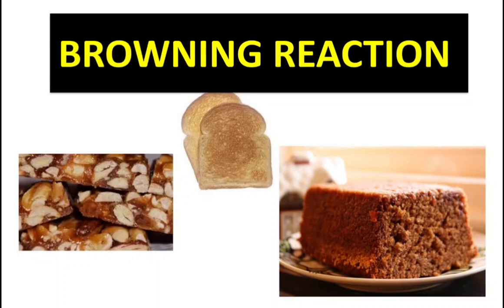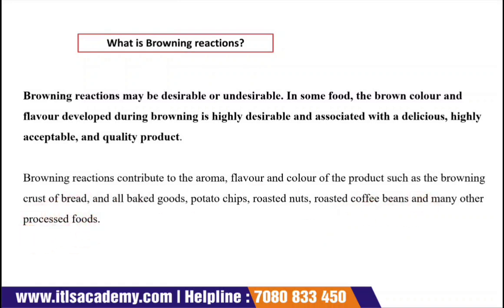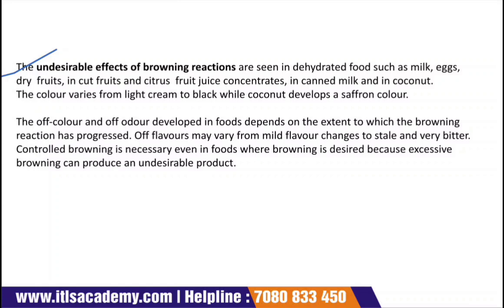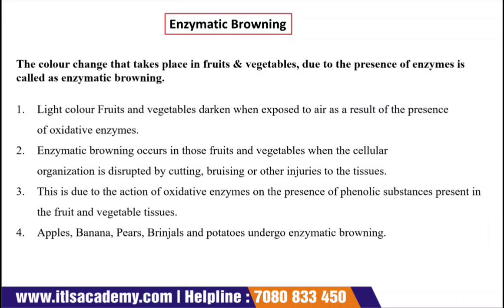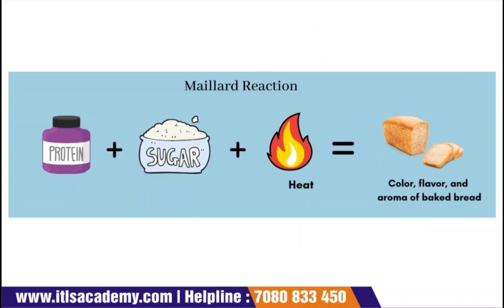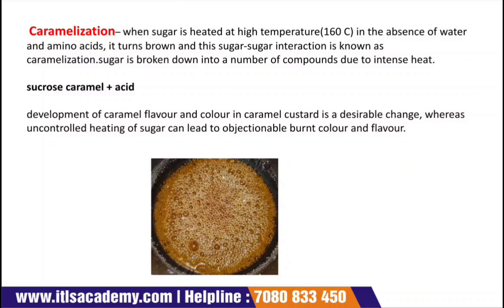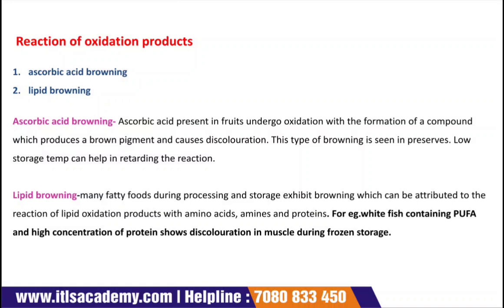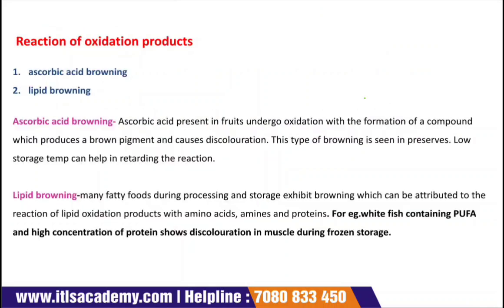Lecture 6: Food Browning Reaction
CUET PG FOOD SCIENCE & TECHNOLOGY